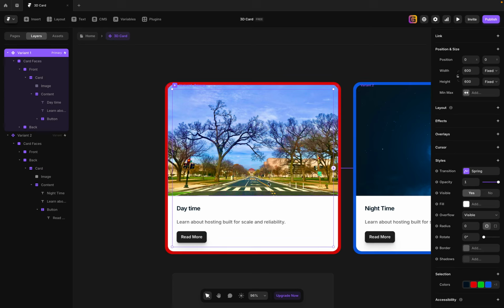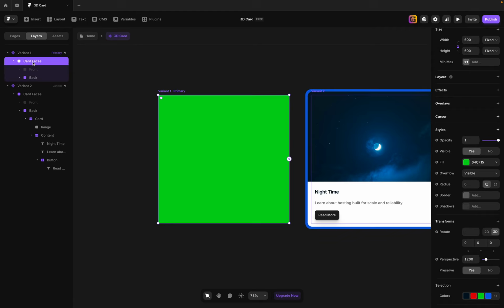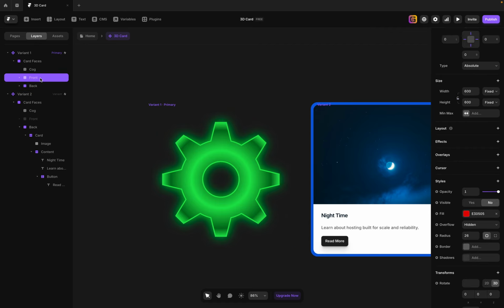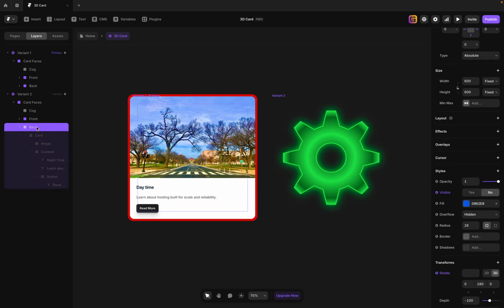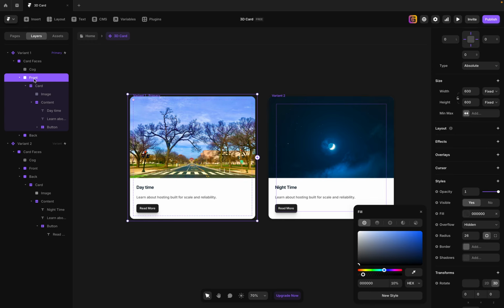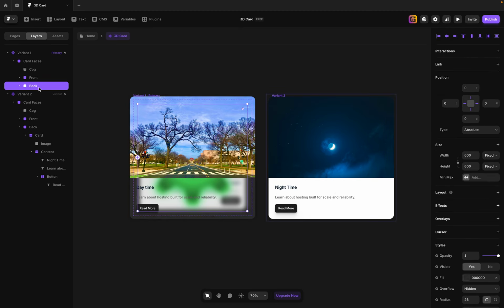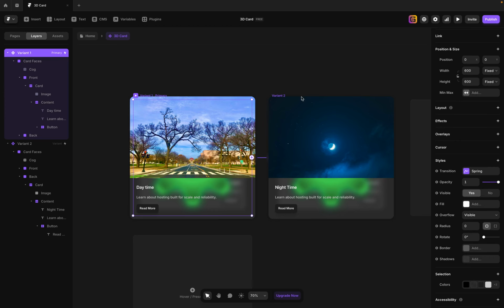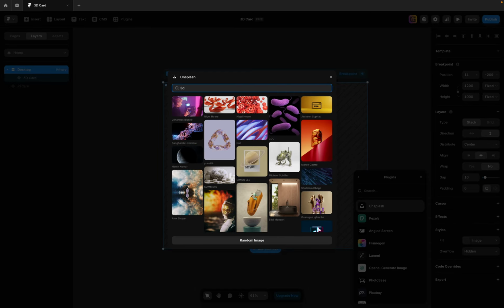Framer 3D Card Part 3 - Animation, Transparency & Blur effect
In this series "Framer 3D Card" we will learn how to create a card that:

- Flips in 3D when clicked.
- Displays content in both sides
- Has depth when rotating
- Has an animation in between faces
- Has a blurry glass effect
- Can display images & video

Let's add Animations, transparency & a blur effect to our 3D card structure.

Part - 3: You are currently watching!